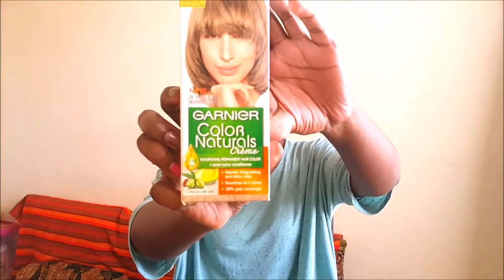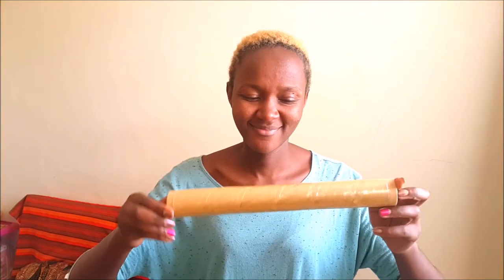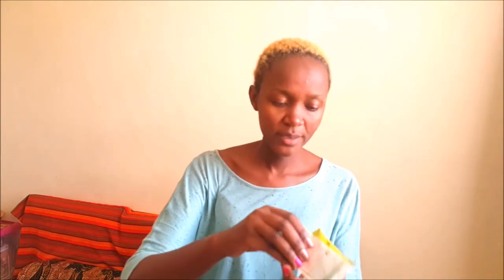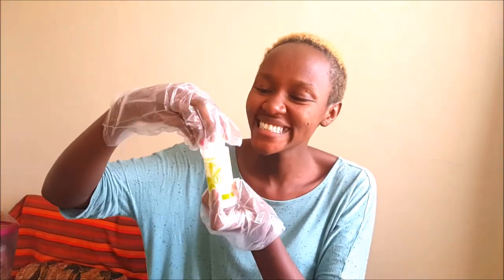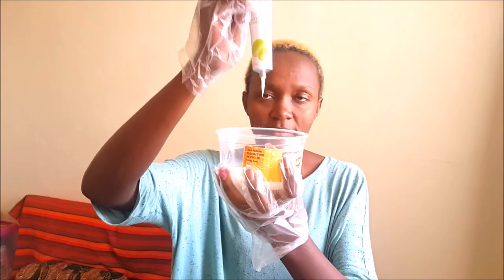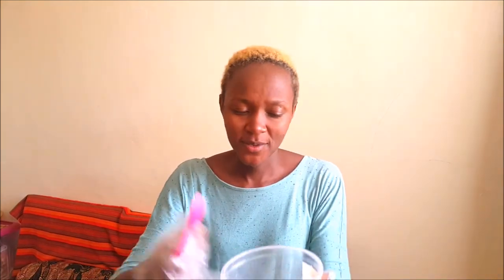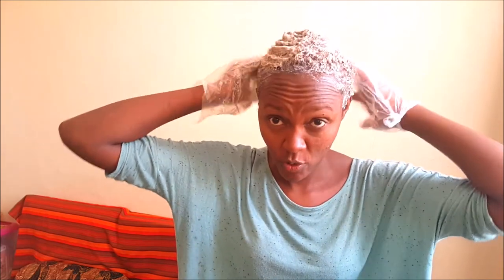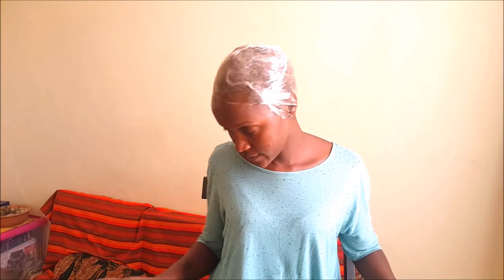I DYED MY SHORT NATURAL HAIR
This year I am trying a few experiments with my hair, and this is one of them.

Hair dye from Chandarana Foodplus supermarket.